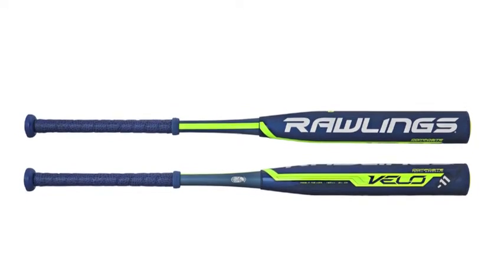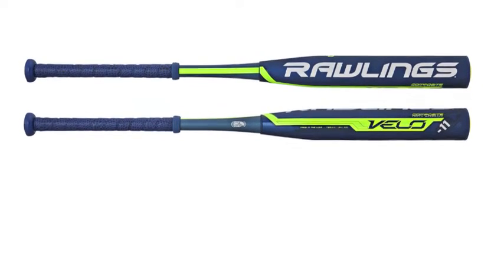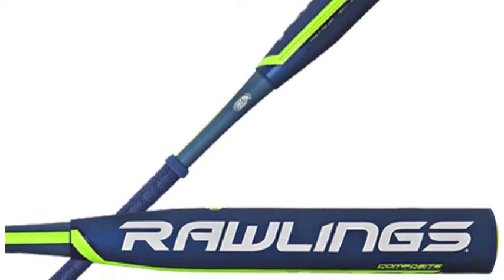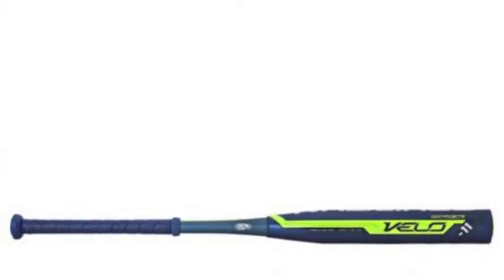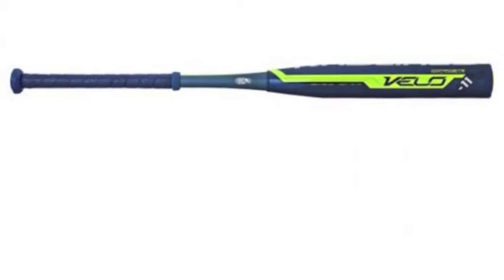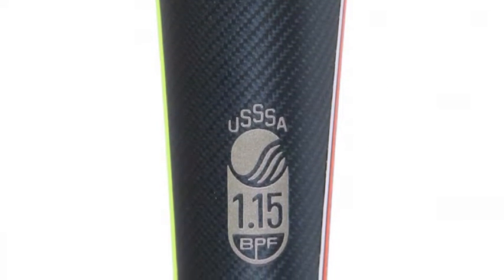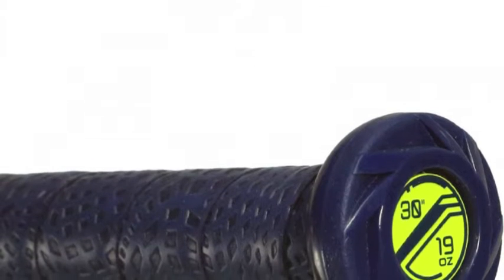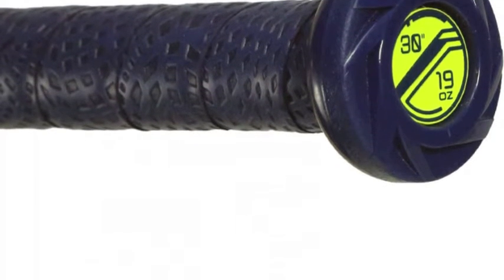Rawlings Velo YBRV11 Youth Baseball Bat (-11)